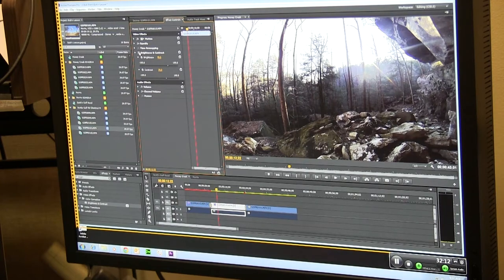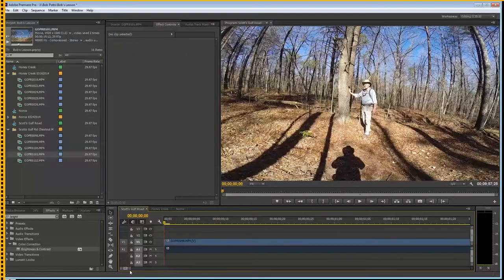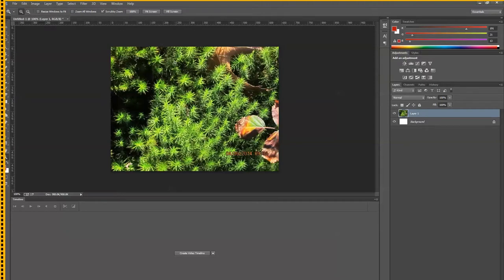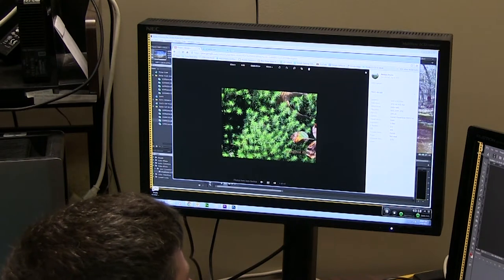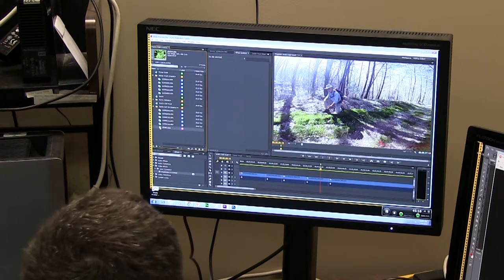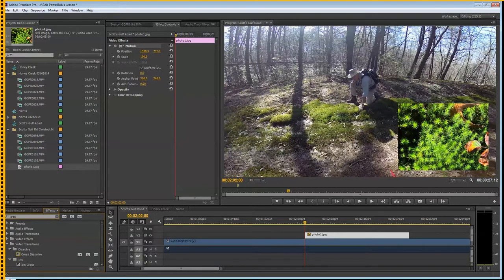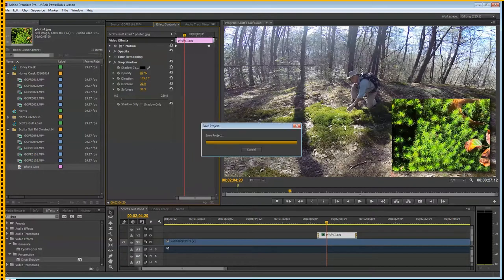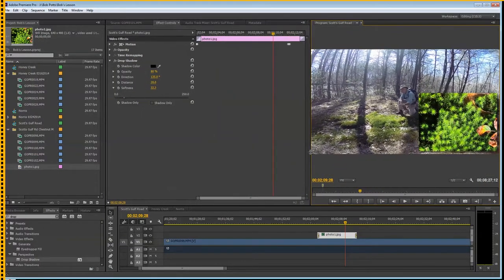Premiere Pro Lesson - Getting Started - Part 2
Part 2 of my Premiere Pro Getting Started Lesson with Mr. Bill Potts, a documentarian and application programmer who is working to produce nature videos. We cover, editing on the sequence timeline, default transitions, audio editing, ripple delete, photo insets with Ken Burns effect and much more.